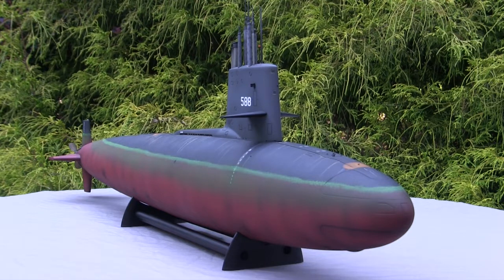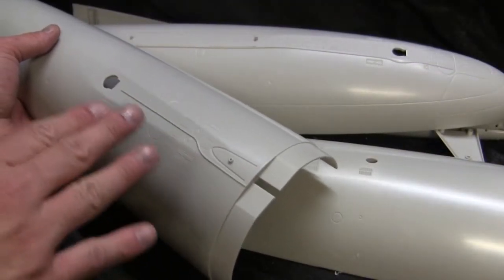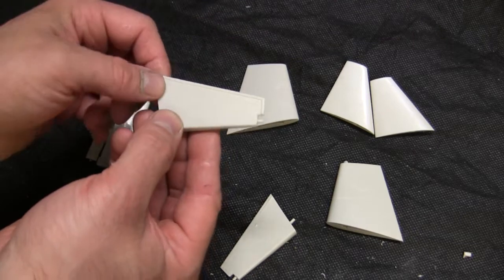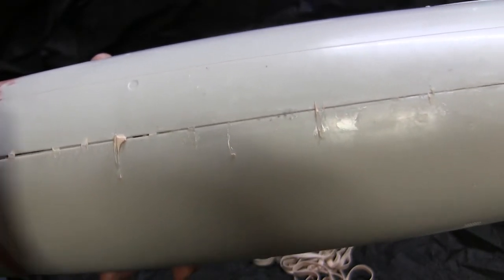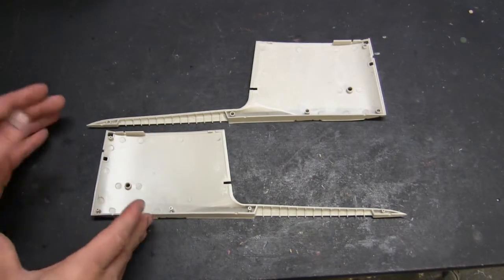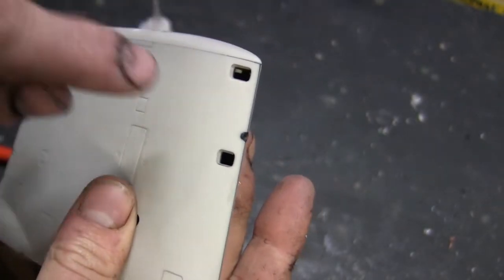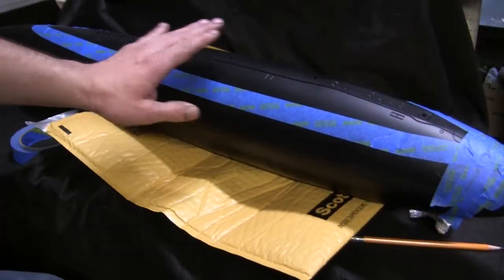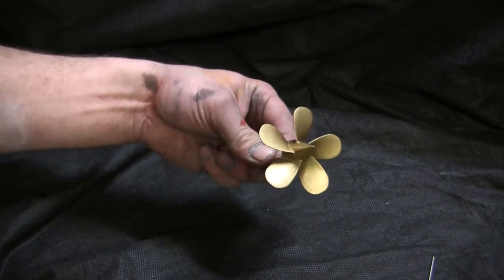1/72nd scale USS Scamp (SSN-588) fast attack submarine part 1of 2 (build, detail mods and paint)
A two part Model Showcase video of my 1/72nd scale Moebius USS Scamp (SSN-588) Attack Submarine model.

In this video I show the full build of the kit, and go over the model's features, aspects of the build to watch out for, and ways to improve upon it with the new IBS 1/72nd scale skipjack detail set. I also go over the paintwork

link to the Iron Bottom Sound detail parts catalog,

and on Iron Bottom Sound.